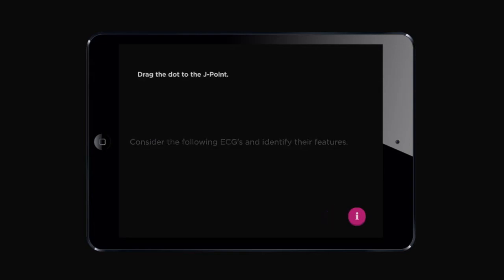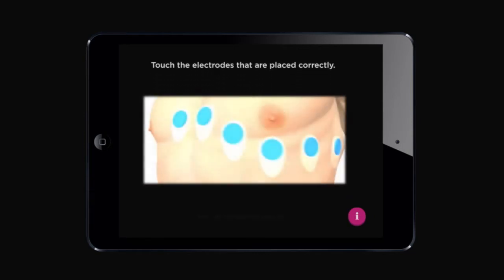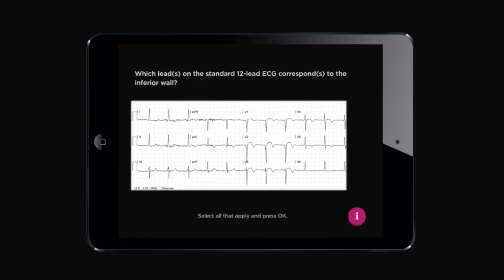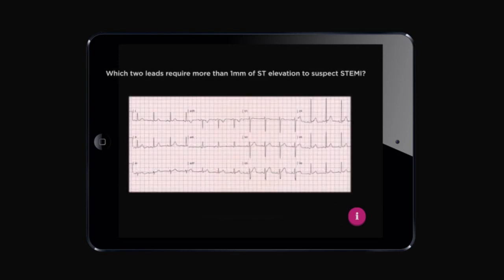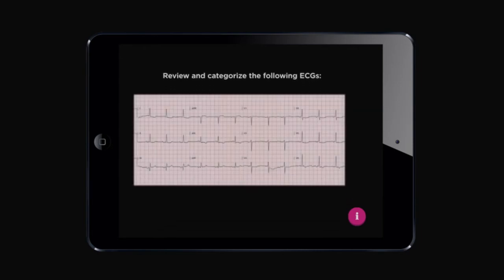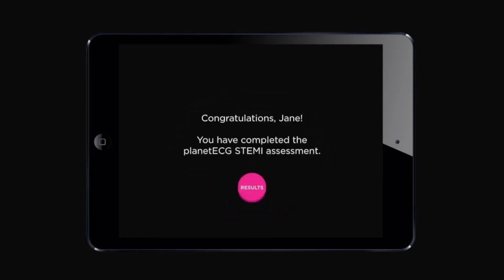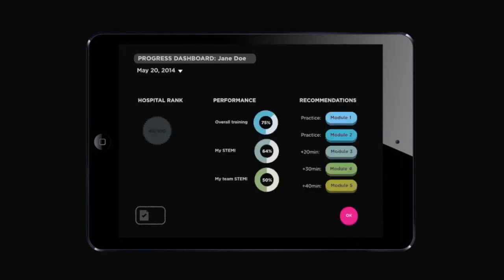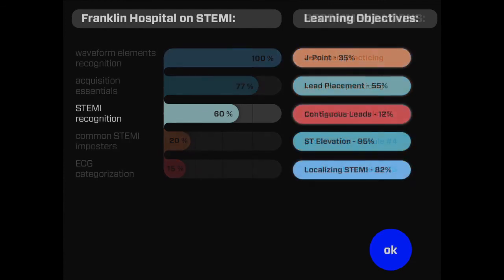planetECG STEMI Assessment DEMO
Narrated by Tim Phalen, this video illustrates the key elements of our upcoming STEMI assessment product - an online skills evaluation that focuses on clinical competancy in STEMI recognition.

This product will work on all devices.

Dave Brown
CEO - planetECG